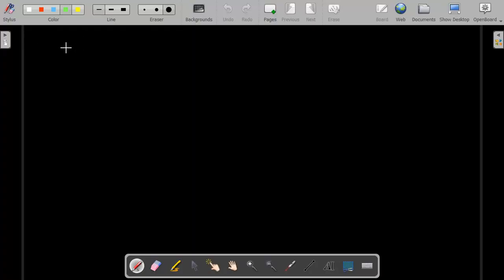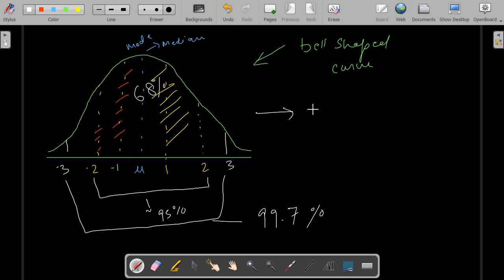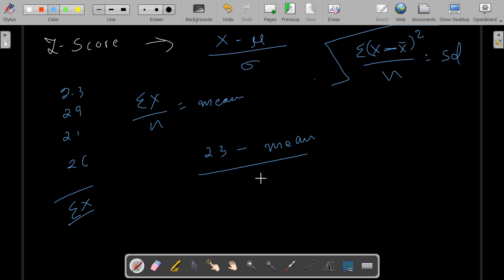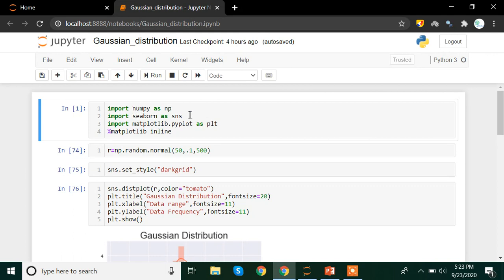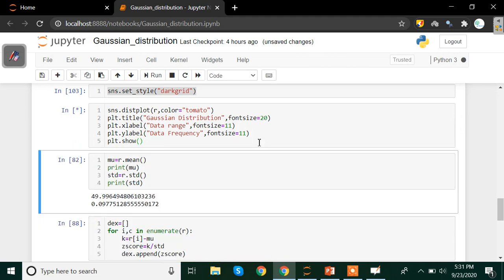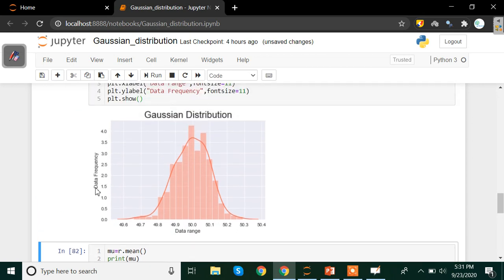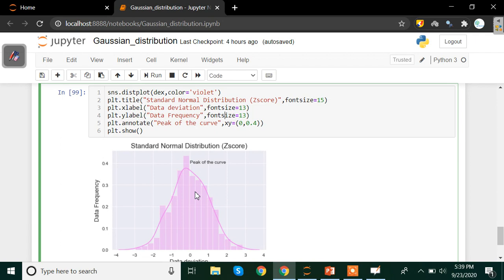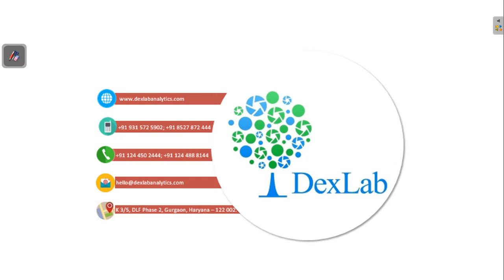An Introduction to Gaussian Distribution/Normal Distribution | Dexlab Analytics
Gaussian Distribution is undoubtedly regarded as one of the most significant distribution in statistics. It is also termed as Normal Distribution where the mean, median and mode of the data are equal or almost equal. Also, in this distribution it is important to note that the data doesn't have a very high standard deviation.

For more updates on courses and tips follow us on